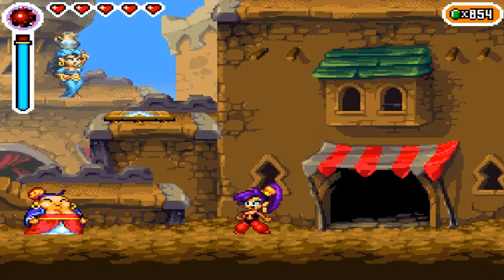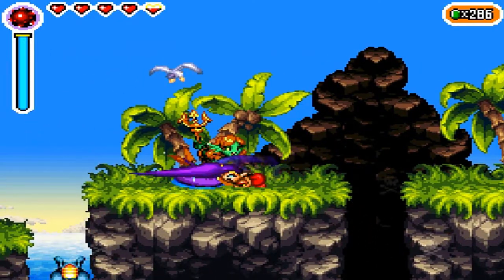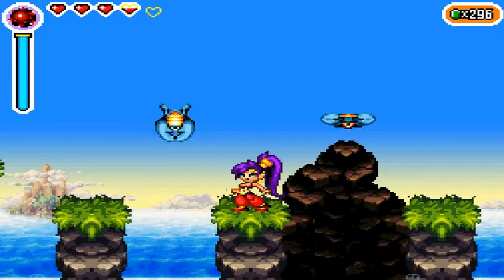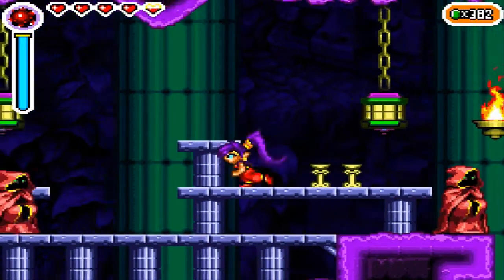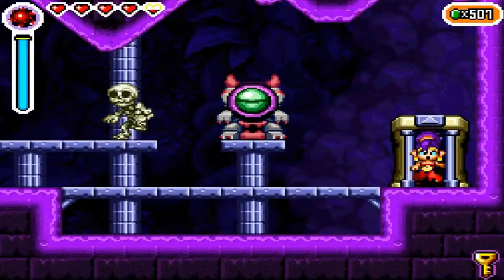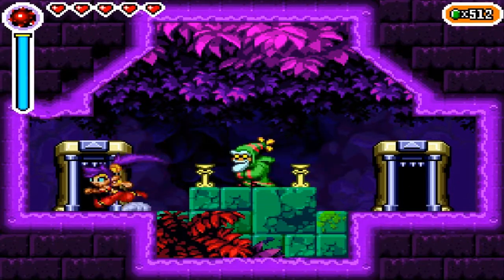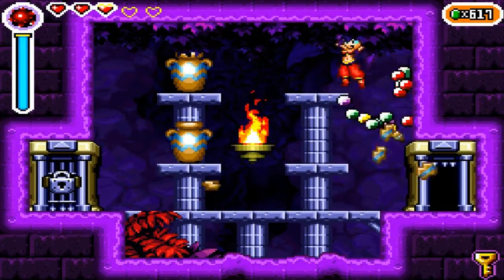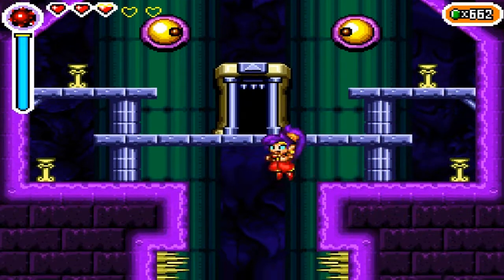ONE WACKY CASTLE!!! | Shantae Risky's Revenge Director's Cut #08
Man how long did it take for this guy to build the Tower!? This place is pretty confusing! But honestly I like this temple. It reminds me of the many Zelda dungeons!

Hello everyone, FrozenColress here and welcome to Shantae: Risky's Revenge! I've had this game sitting in my Steam Library for far too long! Come join me as we dance. jump and hair whip out way through enemies and put a stop to Risky Boots! I hope you all enjoy this Lets Play! They really help more than ever, and are always appreciated!

What is Shantae?

Shantae: Risky's Revenge is a platform video game developed by WayForward Technologies for Nintendo DSi. The second installment in the Shantae series, Risky's Revenge is sequel to the Game Boy Color video game Shantae and is succeeded by the Nintendo 3DS and Wii U sequel Shantae and the Pirate's Curse, and the fourth installment Shantae: Half-Genie Hero. An iOS port was made and released on October 27, 2011 and features a new "Magic Mode". A Microsoft Windows version was released on June 15, 2014 as Shantae: Risky's Revenge - Director's Cut, featuring a re-imagined Warp System and the "Magic Mode" from the iOS port. A PlayStation 4 port of Director's Cut was released on June 23, 2015 with a Wii U port released on March 24, 2016.